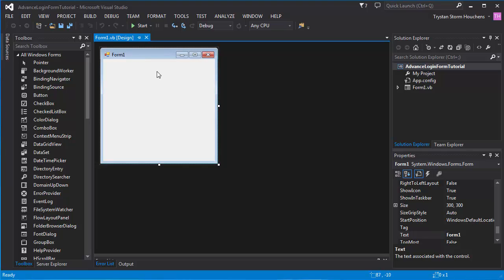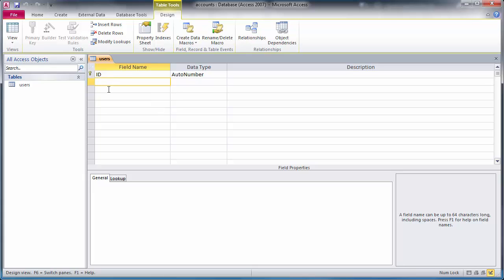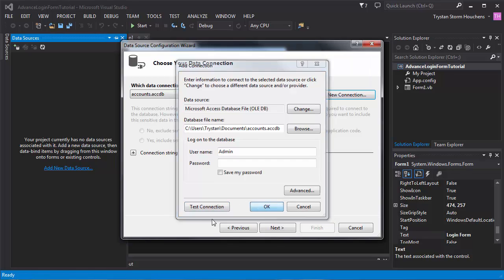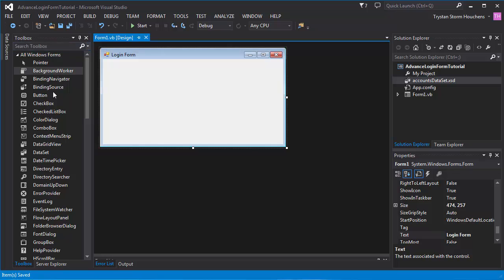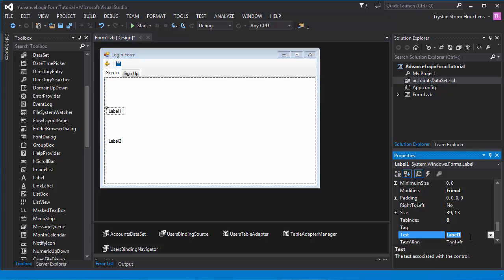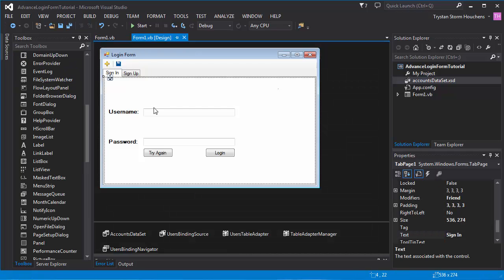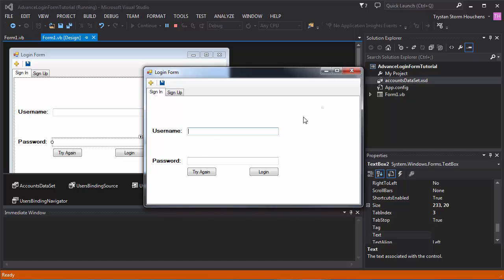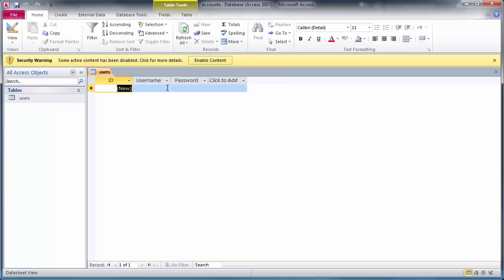Advance Login System Tutorial Parts 1 and 2